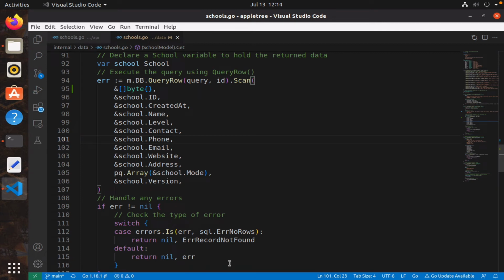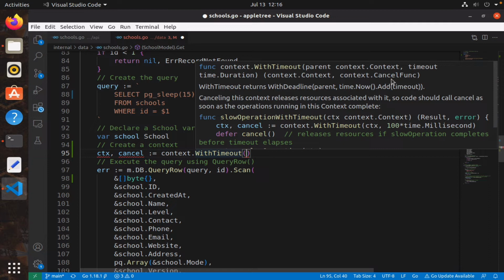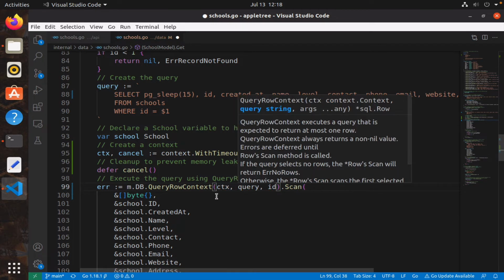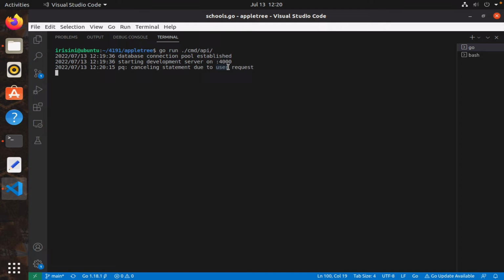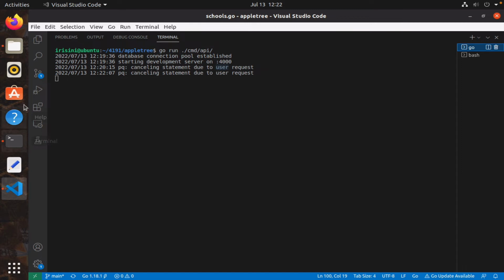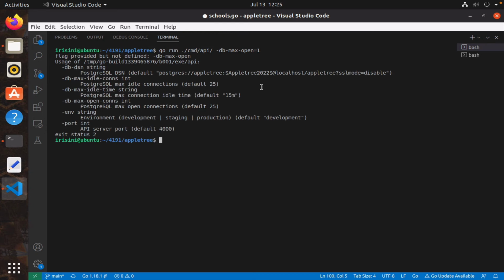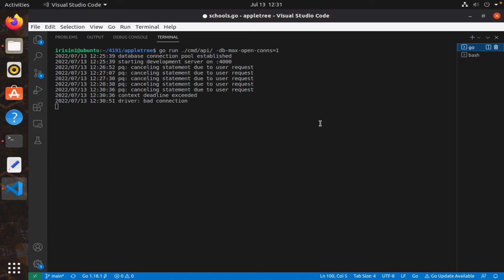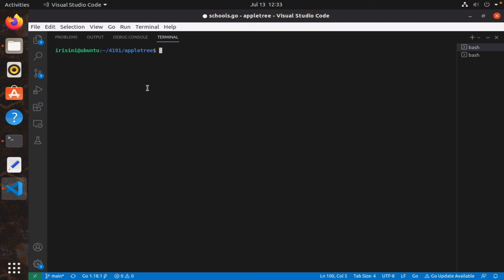Building APIs with Go - SQL Query Timeouts Part 2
In this lesson we update our CRUD methods to be able to handle long-running SQL queries using Go context (part 2)